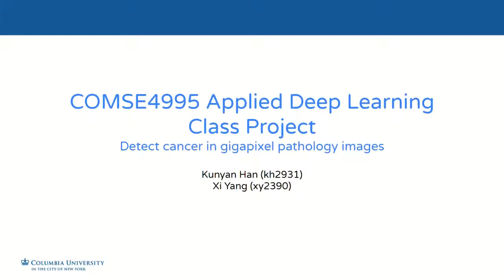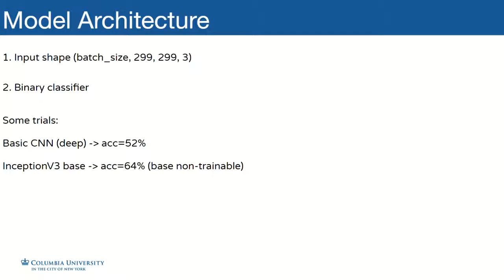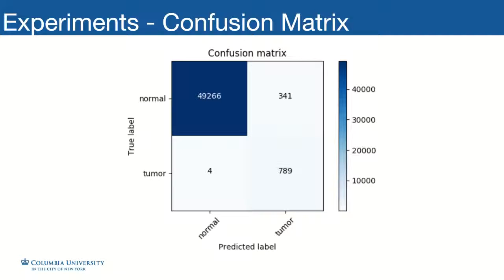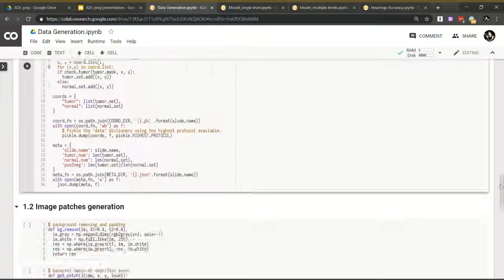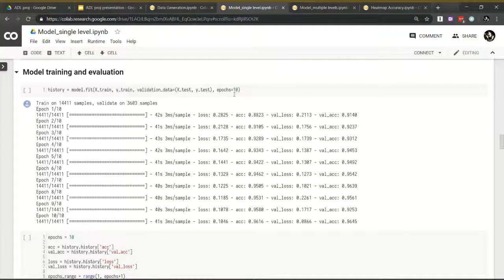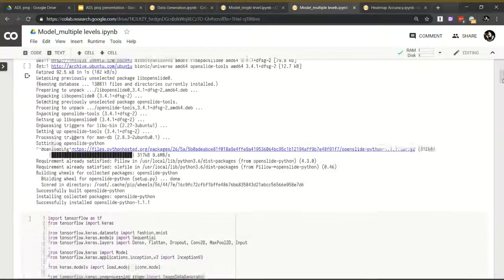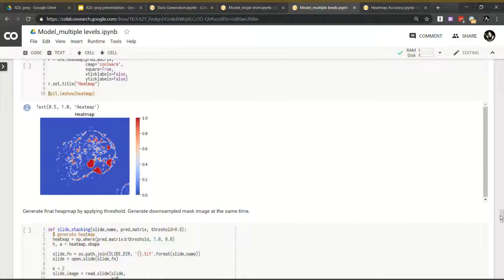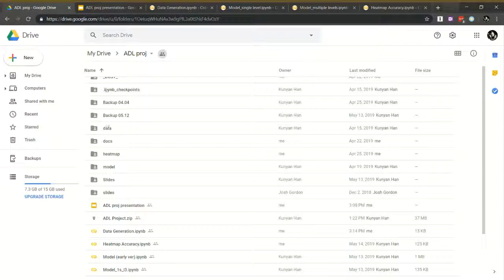ADL Presentation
By Kunyan Han (kh2931) and Xi Yang (xy2390)